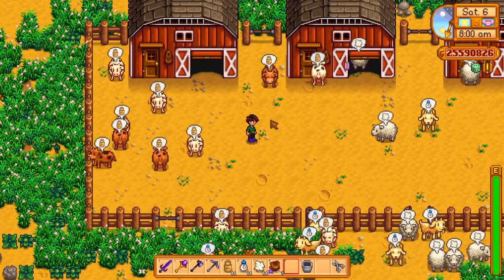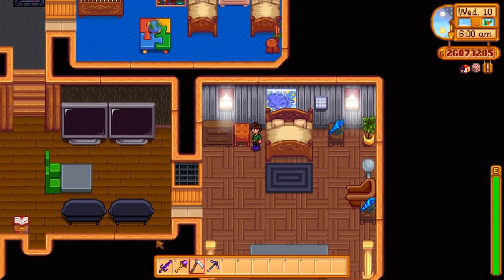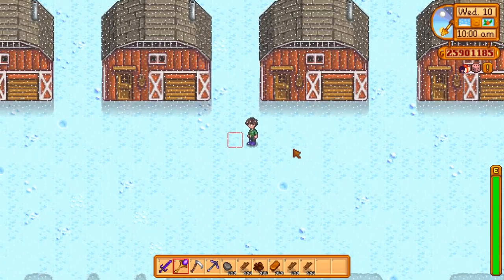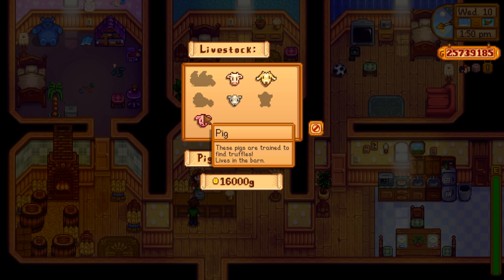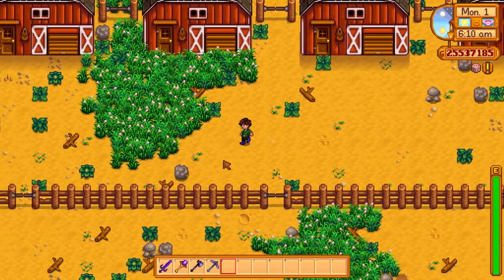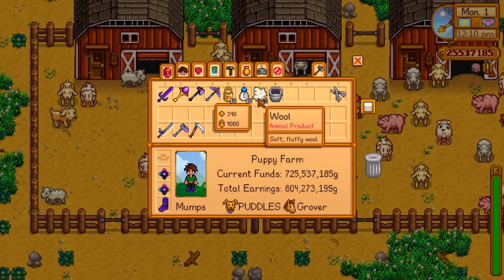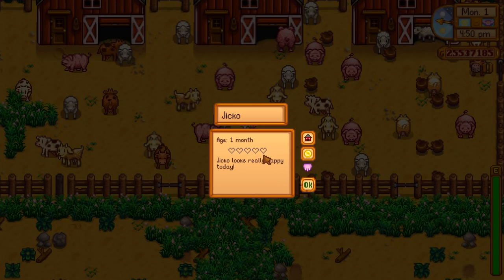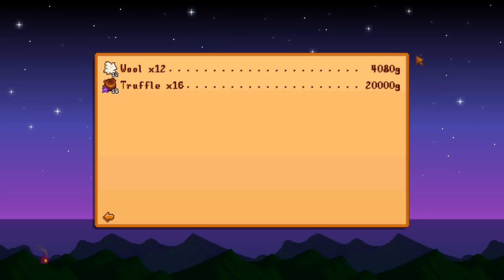Barn Animal Review! - Stardew Valley Gameplay HD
Let's take a closer look at those often overlooked barn animals! Today we make 4 deluxe barns, and fill each one with cows, goats, sheep and those amazing pigs! We discuss some of the good and bad perks of each animal, and look at the value of what they produce. Also some general tips and tricks as well as a general review of the animals. Quality Stardew Valley gameplay with my commentary as always!